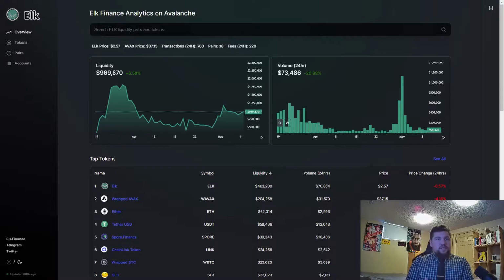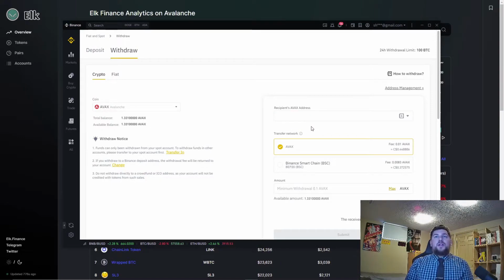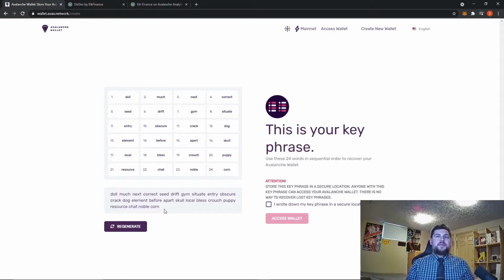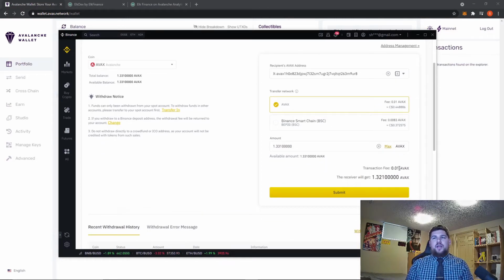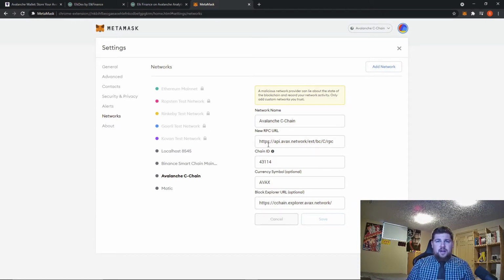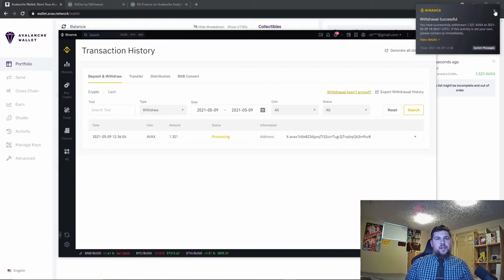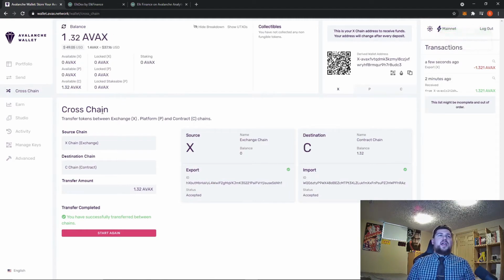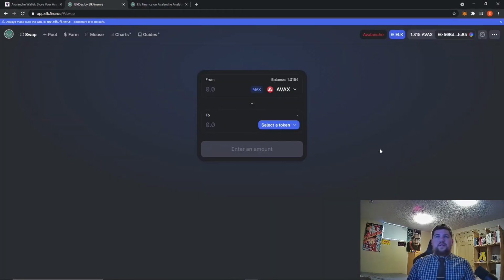Elk Finance- How to Buy $ELK on AVAX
Hi Everyone,

Resources to get set-up:

AVAX Web Wallet- wallet.avax.network
Elk DEX- app.elk.finance

MetaMask AVAX RPC Info:

Chain ID: 43114
Currency Symbol: AVAX

Elk Contract Address to add to wallet: 0xE1C8f3d529BEa8E3fA1FAC5B416335a2f998EE1C

A link to a Google Form to get listed on the leaderboard and complete your first challenge:

Please put @LtSnakePlissken as your referrer if you found this video helpful!

Here is a link to the Elk Season Medium article outlining Elk Season:

Check it out for more information! If you feel like you'd like to send me a little donation, here is my MetaMask Address. Thanks everyone!

0x50Bd2f58D4672302df076Fbc54bBc623109Cfc85